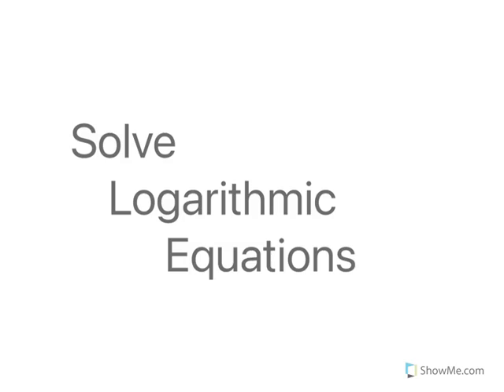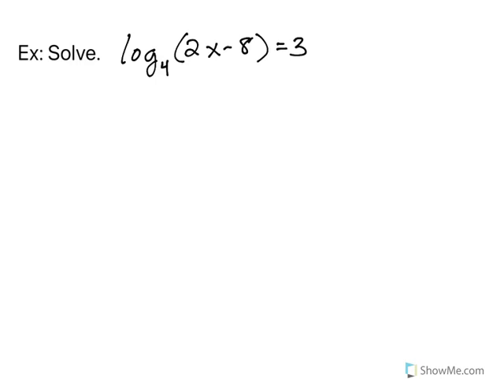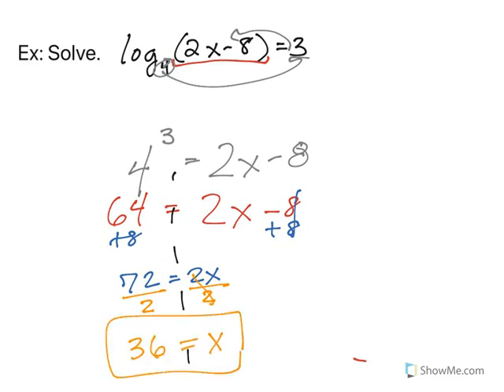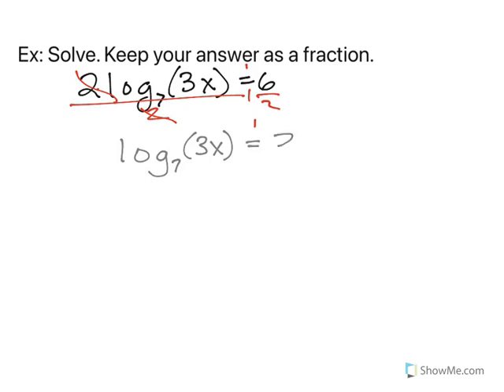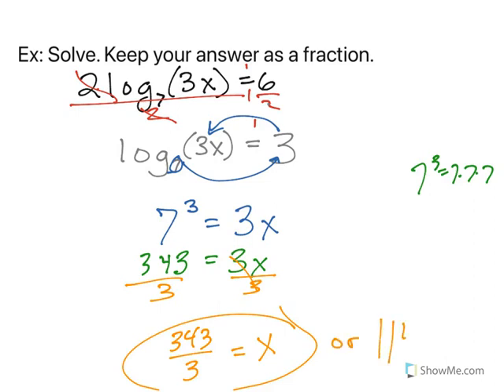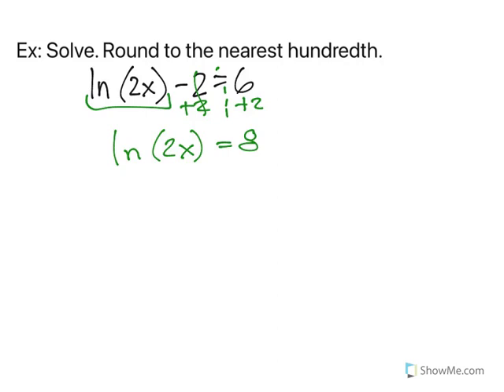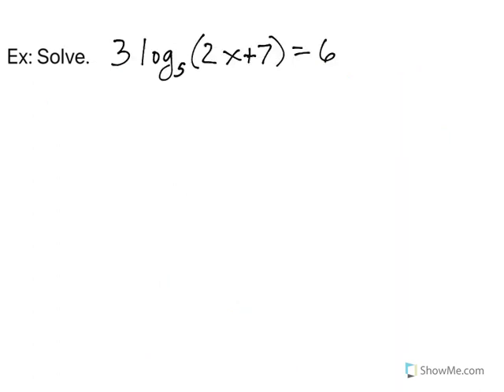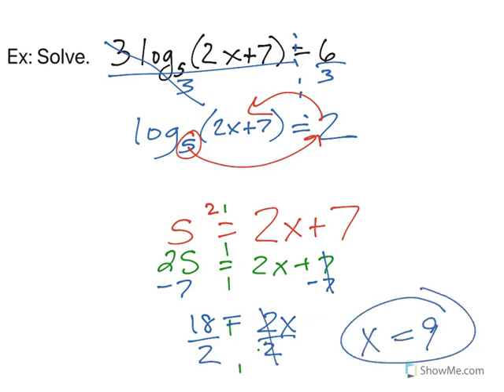Solve logarithmic equations